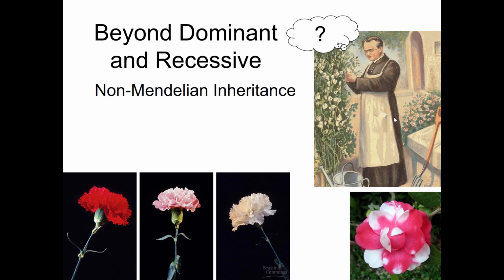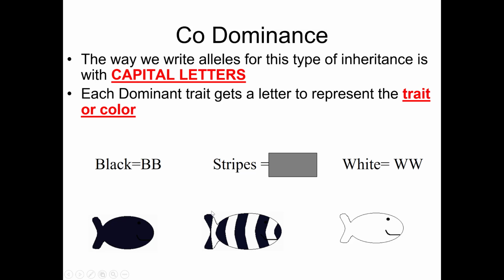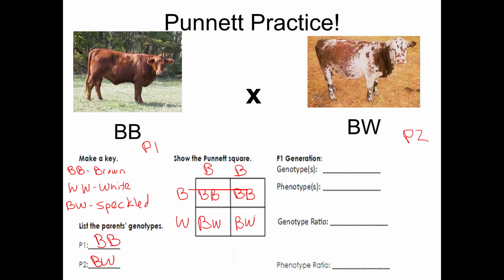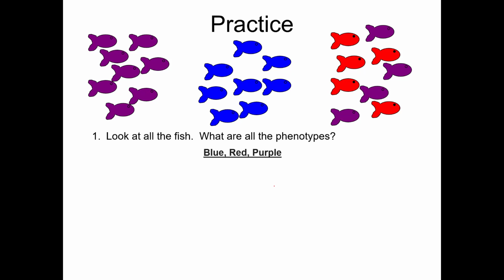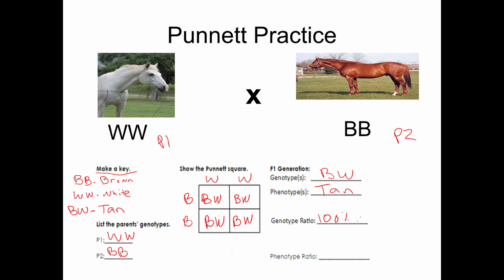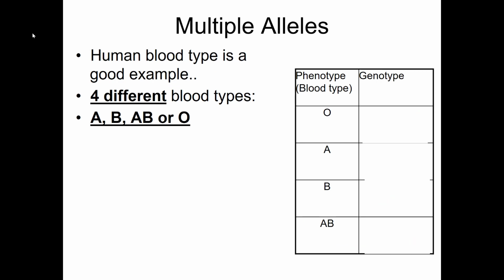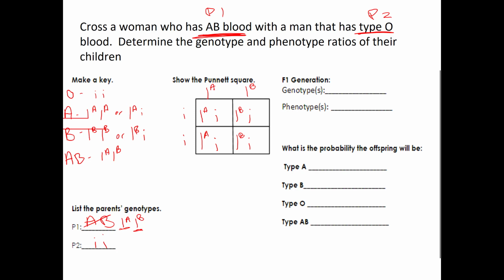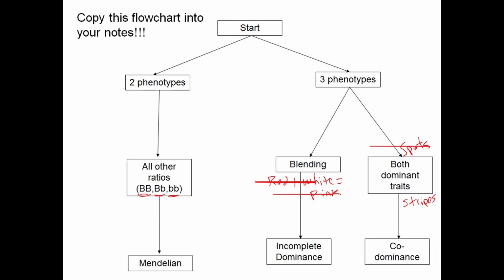Inst. Non Mendelian 18-19